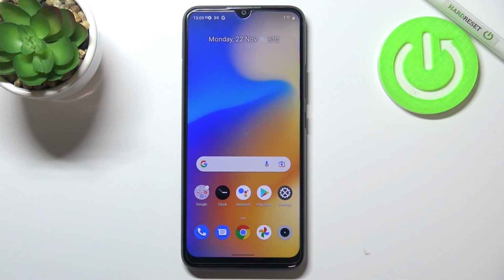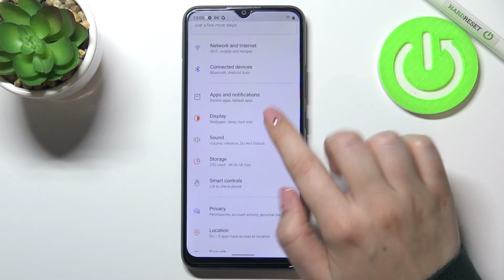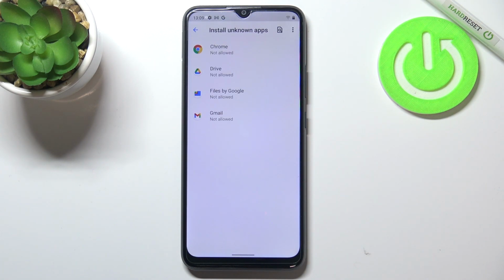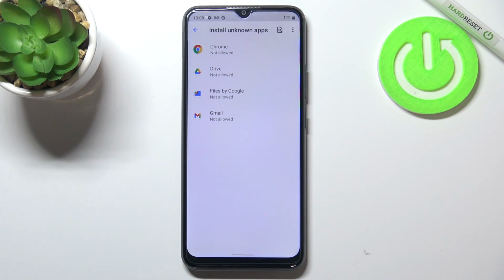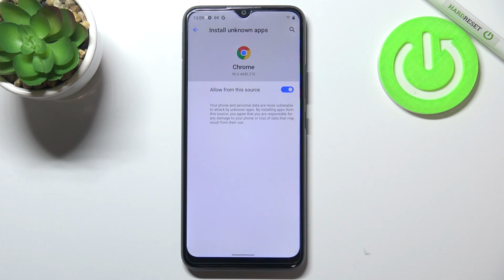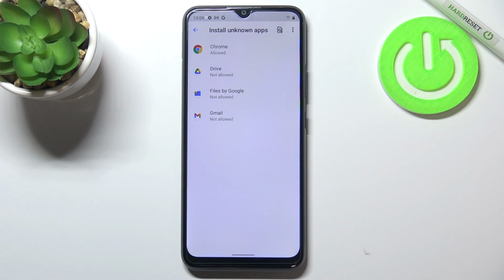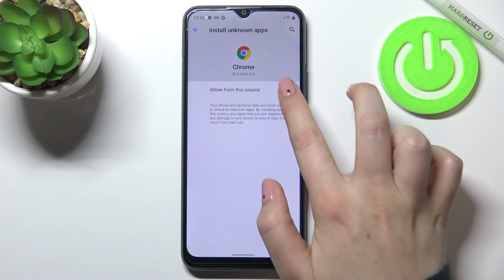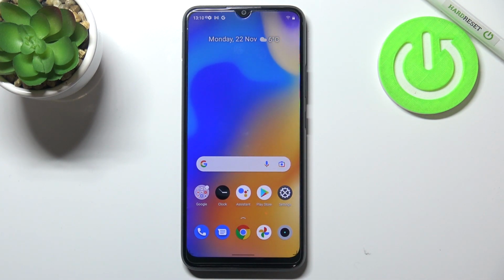How to Allow Unknown Sources in REALME C21Y – Allow Installation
Do you meet some strange problem with installation on your REALME C21Y? Above video will show you all steps which are required to get rid of this problem! We’ll show you how to get into the list of apps which are allowed or not allowed to install content and how to manage it! You’ll be able to add a permission or remove it if you wish! So let’s follow all shown steps and successfully allow unknown sources in REALME C21Y.

How to enable unknown sources in REALME C21Y? How to enable installation from unknown sources in REALME C21Y? How to allow app installation REALME C21Y?